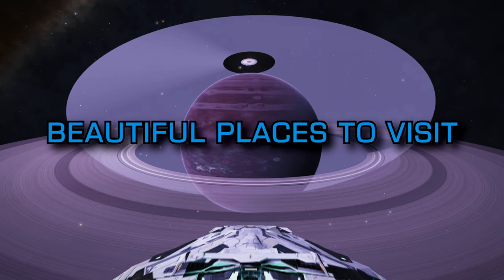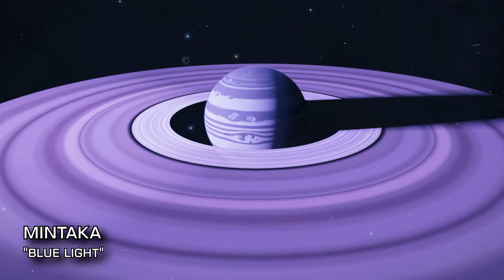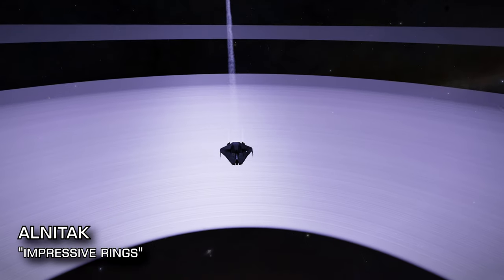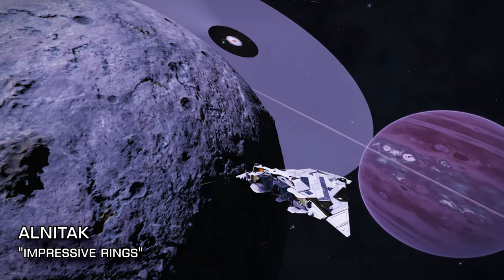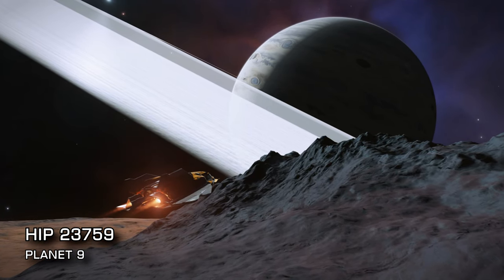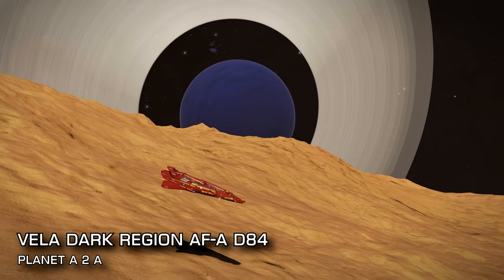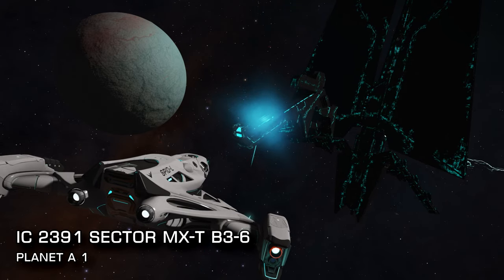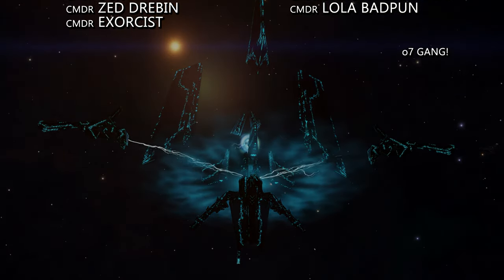Elite Dangerous: Must See Beautiful Places in the Galaxy, within 500 to 1000lys from Sol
Part 3 in the series of Must See Beautiful Places in the Galaxy of Elite Dangerous, this time we visit places in the range of 500 to 1000lys of Sol.

Systems visited are :

Mintaka
Alnitak
HIP 23759
Vela Dark Region AF-A d84
IC 2391 Sector MX-T b3-6

What are your favourite places, we'd love to hear from you! o7